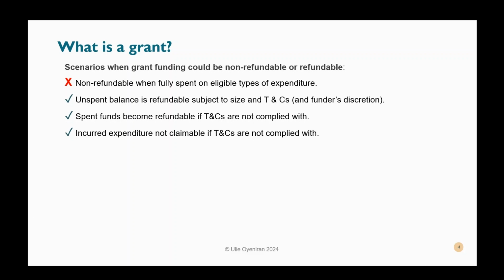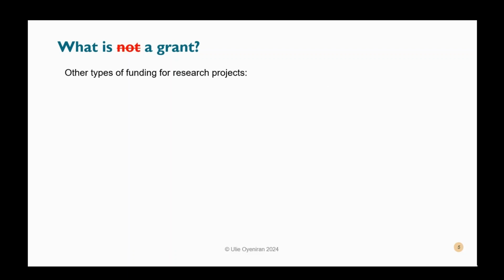What Is A Grant? (From Module 1 of the "Grants Management Part 1: The Award Phase Course")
What Is A Grant?" is a topic covered under "Module 1: Introduction to Grants Management (which is one of the modules in the course titled "Grants Management Part 1: The Award Phase").
By watching this video, you will learn about the definition of a grant, scenarios when grant funding could be non-refundable or refundable and what is not a grant.

To access more free content on Grants Management and the Course Factsheet, and to Register for the full course which provides essential knowledge and practical skills in the Award Phase of the grant lifecycle and the Fundamental aspects of grants management, then please

Note: The full course offers a range of useful and practical complimentary resources and templates.
To purchase grants management templates independent of the course, please